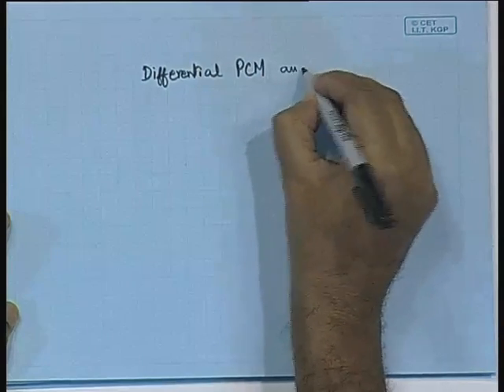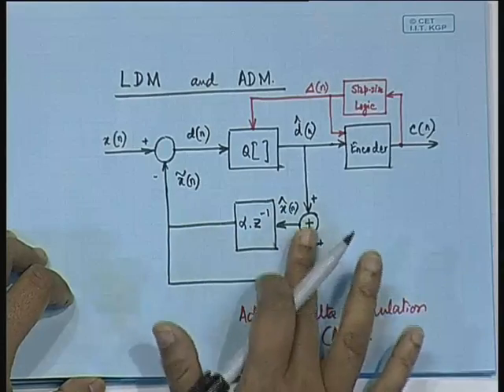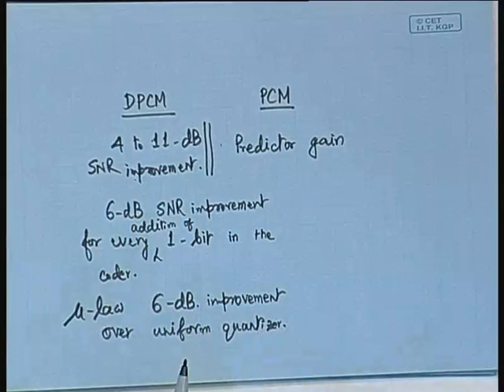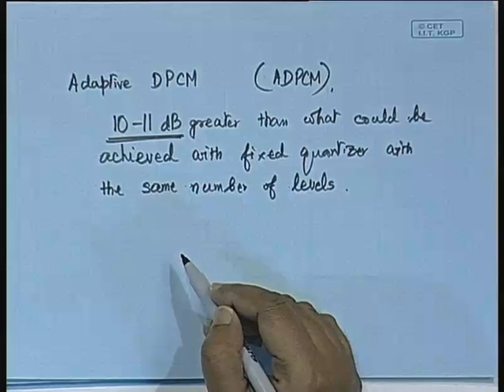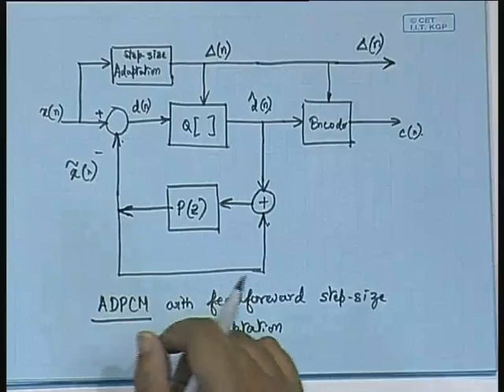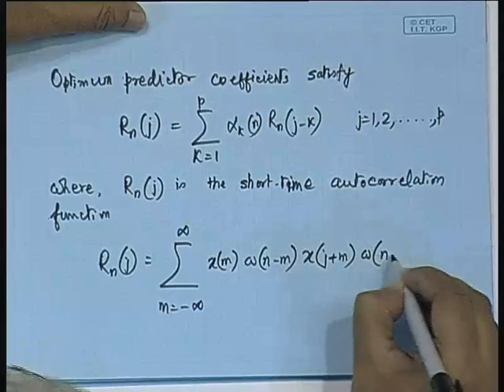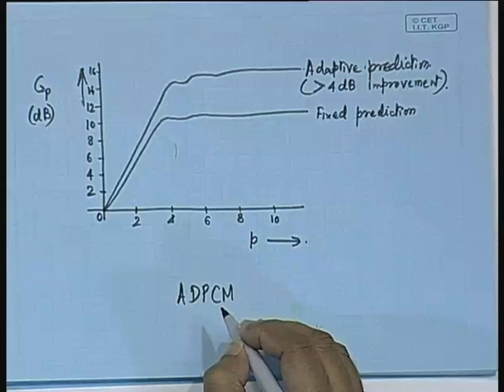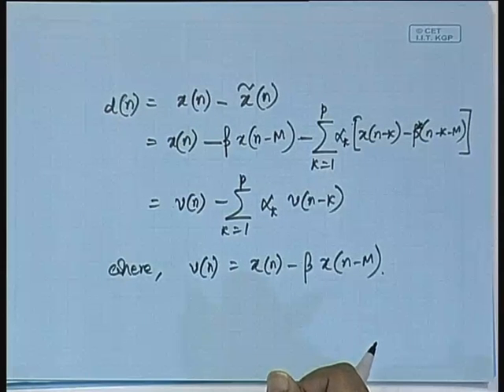Lecture - 9 Differential PCM and Adaptive Prediction